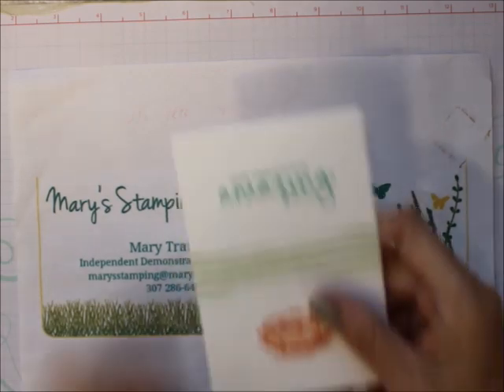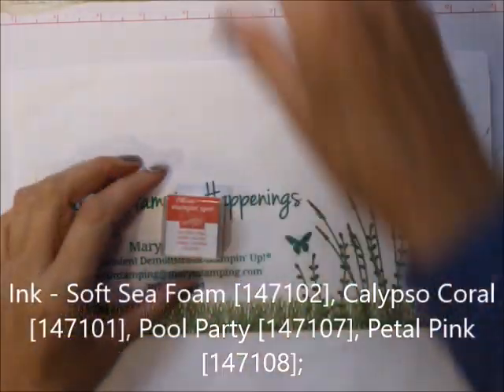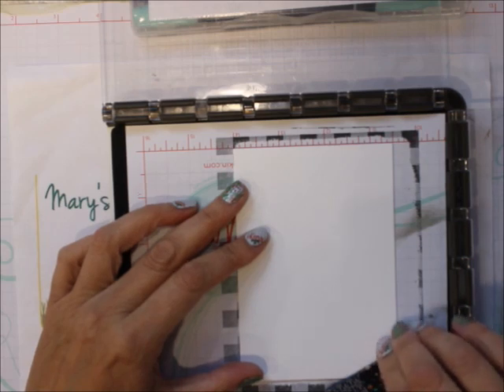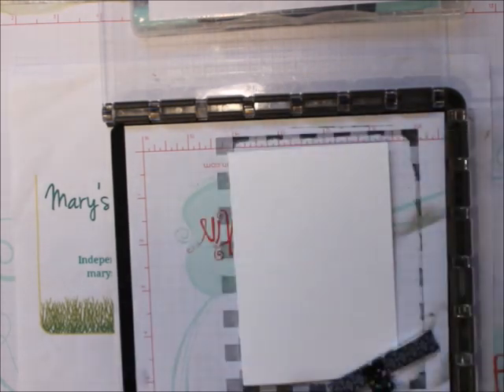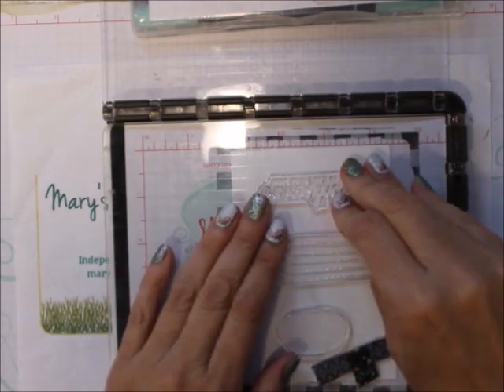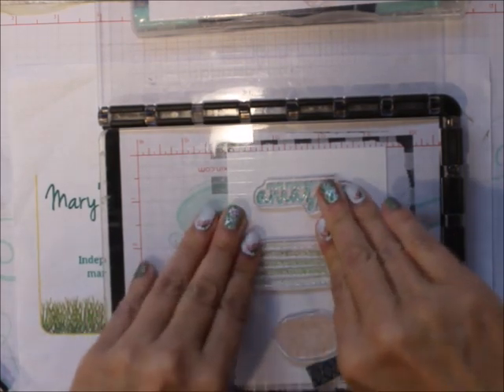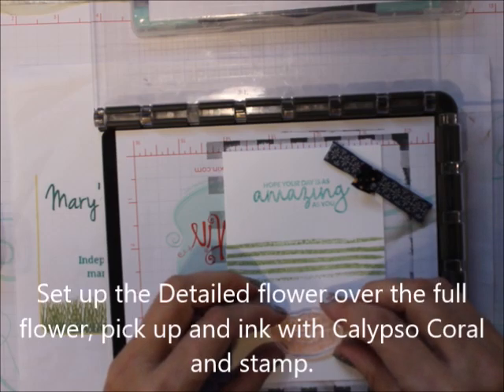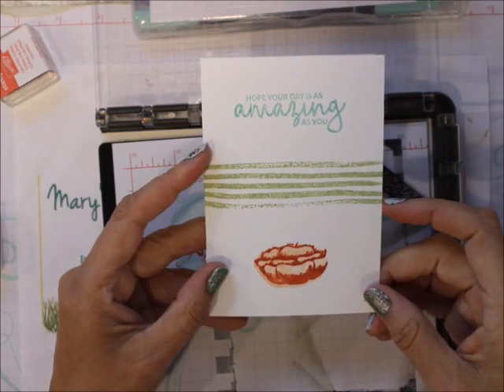simplestamping Incredible Like You Note Card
Simple Stamping I will be showing you how to make simple cards and projects in this series. I am living in a 24 ft travel trailer and right now Simple is good, I have less space to store and less space to create.    If you are interested in any Stampin’ Up! products you can support me and purchase them See a list of supplies below.